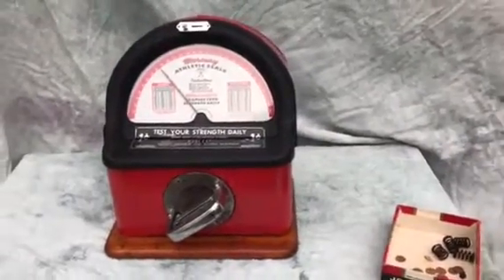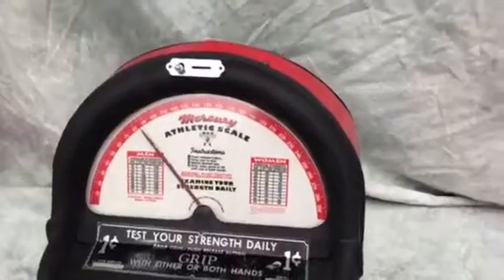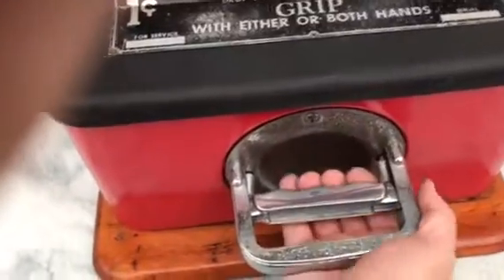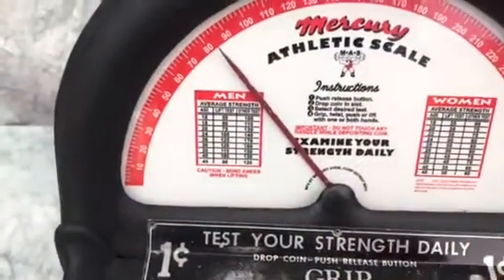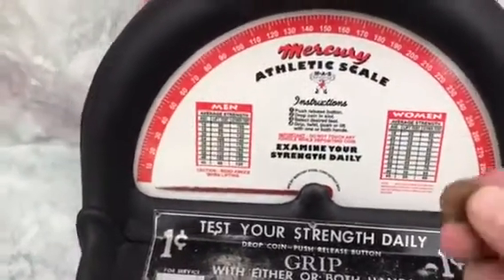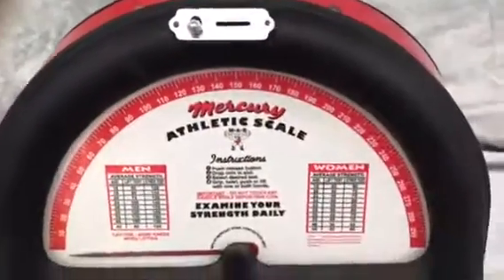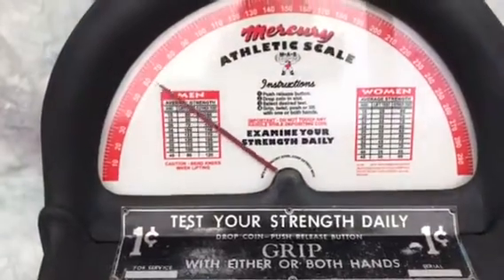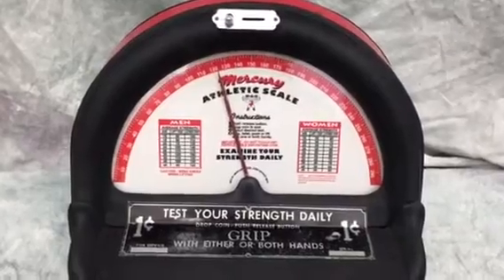Vintage Penny Arcade grip strength tester coin-op machine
Playing an antique Mercury Athletic Scale vintage countertop grip strength tester.